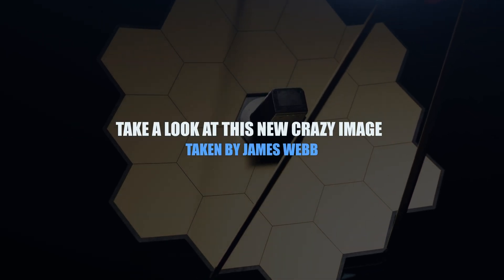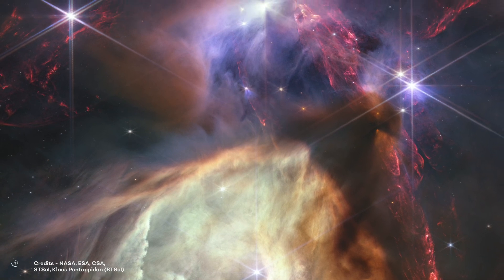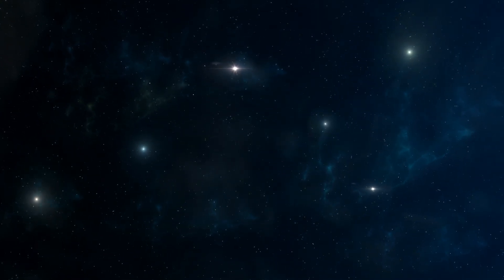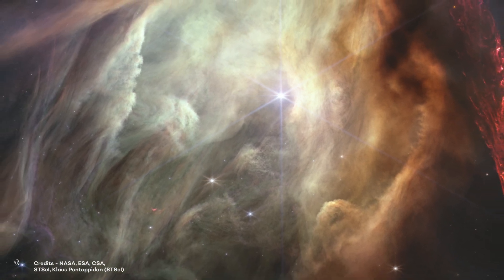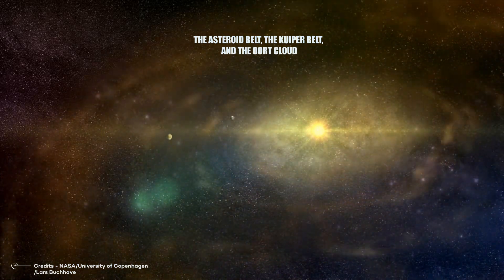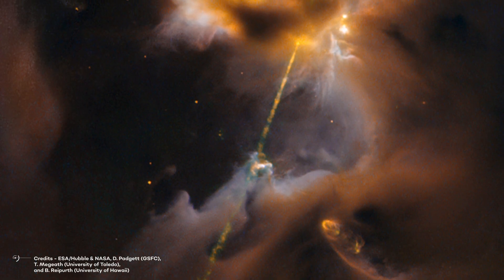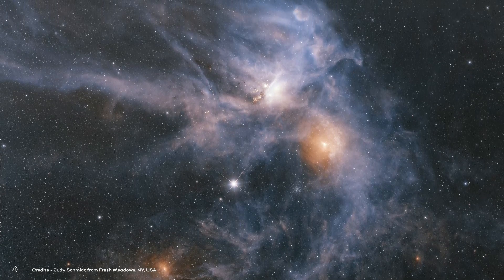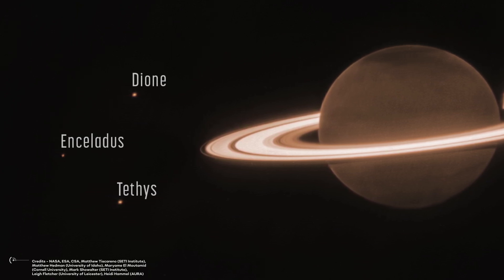James Webb's New Discovery: A "Star Forming Region"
Unprecedented: James Webb's New Discovery Shows "Chaos And Creation"
Where were you on July 12th, 2022?
Some may have been relaxing at home, engrossed in their own activities, or enjoying video games with friends. Others may have been nursing a broken heart, while some sought solace in the serenity of nature. And then there were those unfortunate souls who were trapped in the monotonous grind of work. Little did anyone know that this seemingly ordinary day held something truly remarkable in store.
 Let's watch rho ophiuchi cloud complex.
On this fateful day, a groundbreaking moment occurred as the most powerful telescope to ever grace the heavens was launched into space. Fast forward one year, and we find ourselves gathered here today to celebrate its first birthday. Excitingly, this magnificent device has a special gift for humanity – an image that will leave you in awe and wonder. Prepare yourself to witness what could possibly be the most breathtaking picture of the month.
Join me as we embark on this captivating video journey to feast our eyes on this extraordinary image. It is an occasion that showcases the sheer brilliance of human ingenuity and our insatiable quest to unravel the mysteries of the universe.

The image

So, here’s the image.
Wow, where do we even begin with it? There’s so much happening here, it's mind-blowing! At first glance, you'll see a whole bunch of red and these cool hexagonal lights that look like spiked stars. And you're totally right, that's exactly what they are. But if you take a closer look, you'll see there's a whole lot more going on.

The Cloud Complex
First thing first, let me tell you something: James Webb is never boring. He knows exactly where to look at. In this case, the subject of this beautiful cosmic painting is the so-called Rho-Ophiuchi cloud complex, the closest star-forming region to Earth.

The Stars and the Circumstellar Disks
In the close-up image taken by the Webb telescope, we can clearly see powerful jets shooting out from young stars. These jets collide with the surrounding molecular hydrogen, causing it to light up and appear as red gas.

Stellar Jets
In the early stages of a star's life, a fascinating phenomenon occurs known as stellar jets. These jets are visible as a red jet of material emanating from a dark cloud, as depicted in the right part of the picture. But what exactly are stellar jets and how are they produced?
To understand stellar jets, we first need to grasp the concept of circumstellar disks.

Galaxies Behind the Dust
This image is even more impressive once we analyze its details. For instance, have you realized the details that we can see of these galaxies THROUGH the dust of the nebula? Something that seems like science fiction when told, yet it is reality, a dream that is materializing before our eyes! But how does JWST do it?

Video Chapters:
00:00 Intro
1:28 the image
2:18 the rho opiuchi complex
3:30 The Stars and the Circumstellar Disks
5:50 Stellar Jets
8:37 Galaxies Behind the Dust
10:00 Saturn Under a New Light